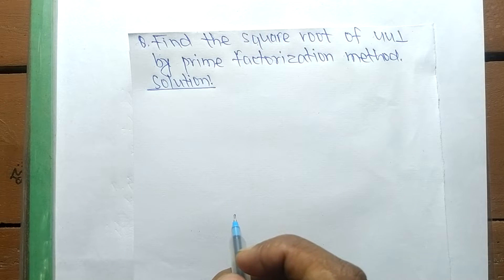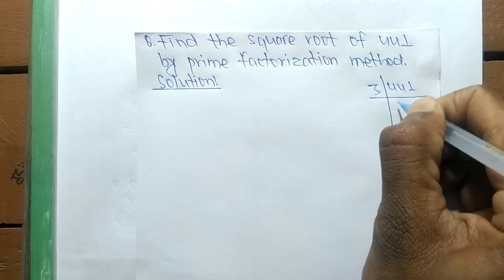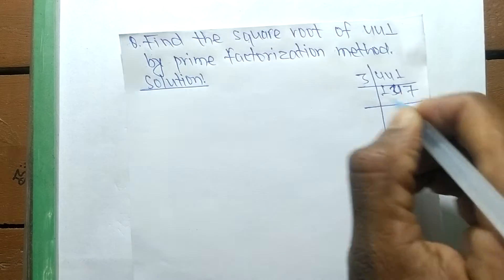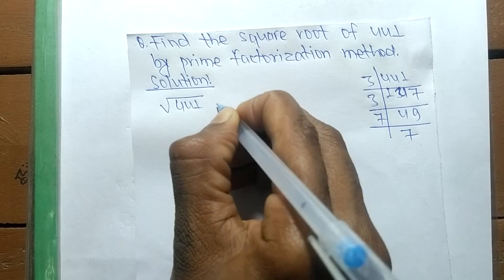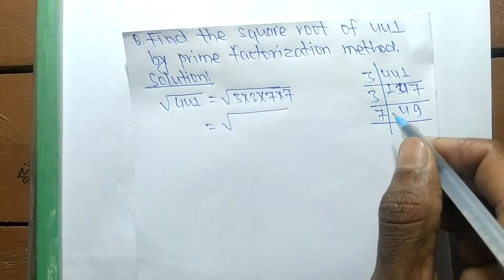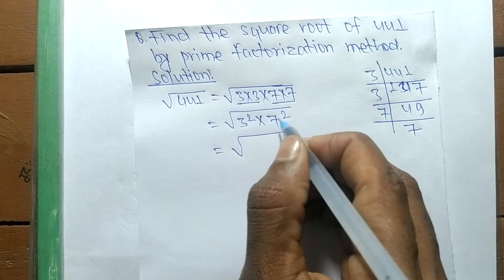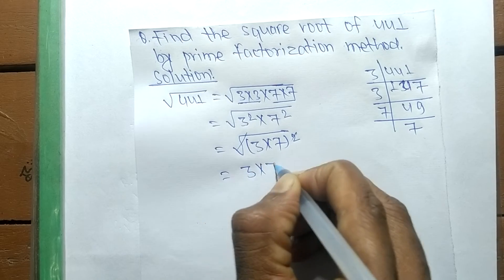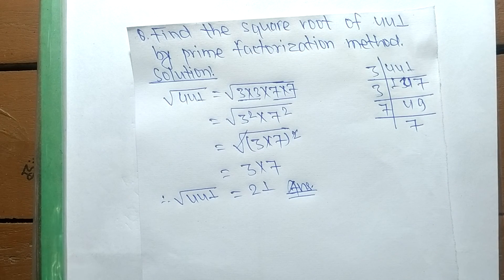Square root of 441 l Prime factorization method